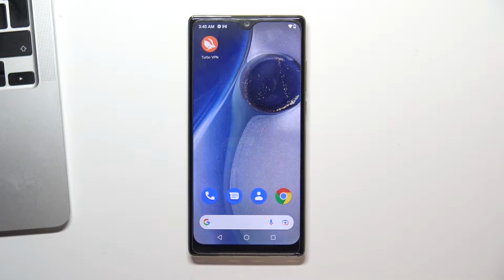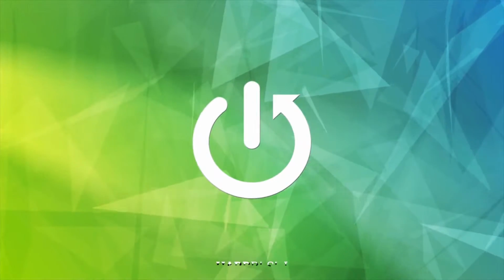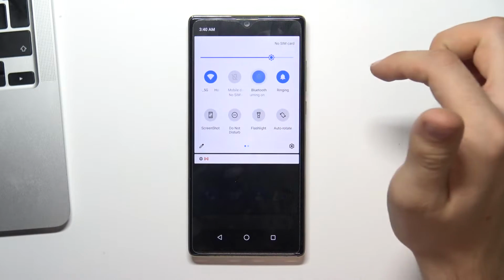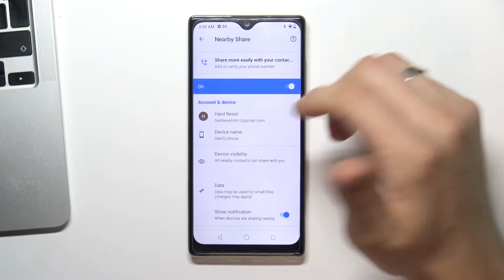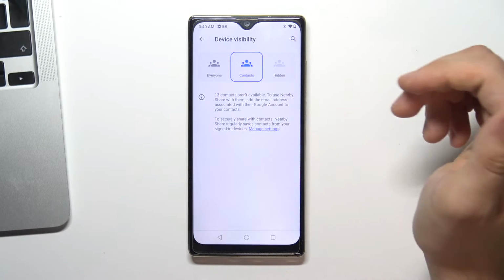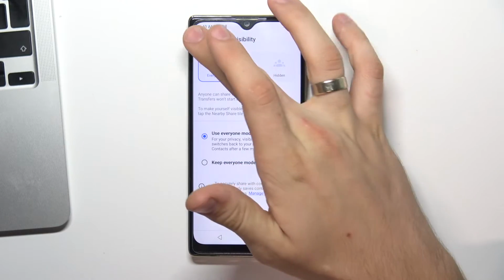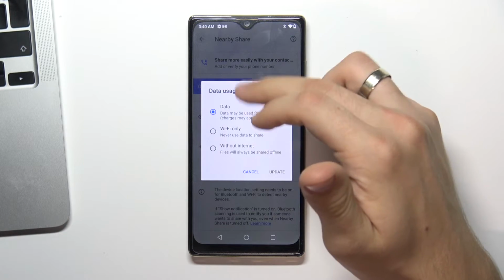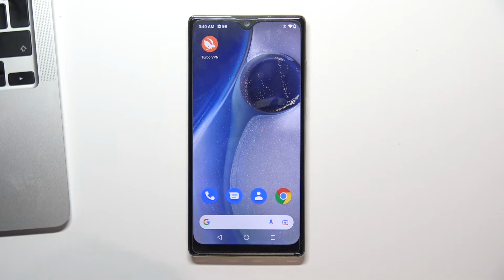How to Set Up Nearby Share on CUBOT P50.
Learn more information about CUBOT P50:
The Nearby Share feature allows you to send the files between two smartphones that are located not far from each other. It is a cool function once you need to exchange files, media, photos, etc. In this video, we will show you how to turn on and configure the Nearby Share feature on your CUBOT P50. Please enjoy!

How to enable Nearby share on CUBOT P50? How to use Nearby share on CUBOT P50? How to send files via Nearby share on CUBOT P50? How to receive files via Nearby Share on CUBOT P50?